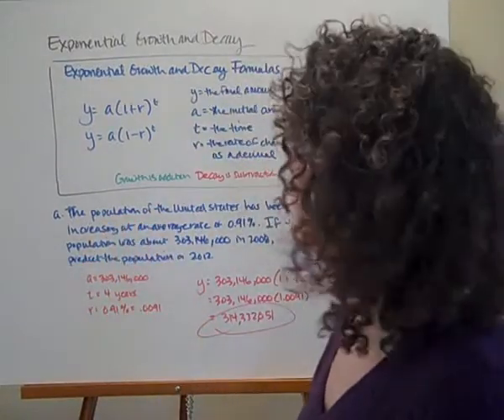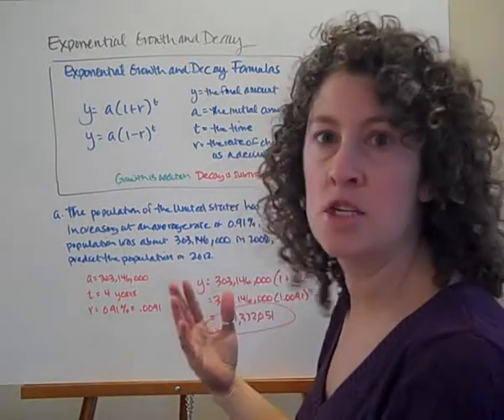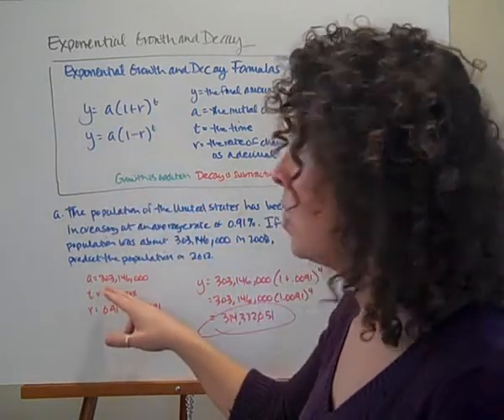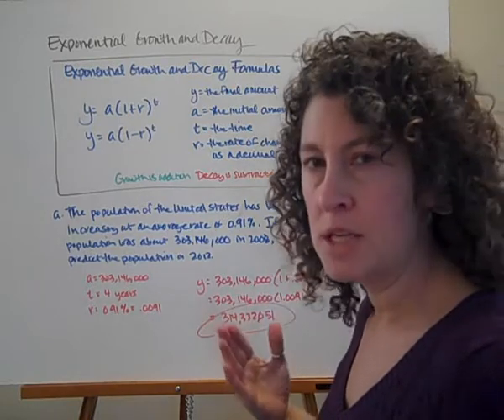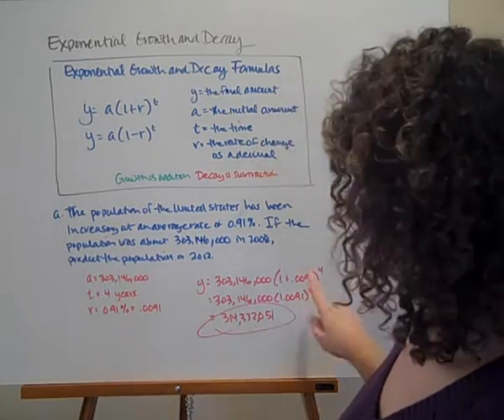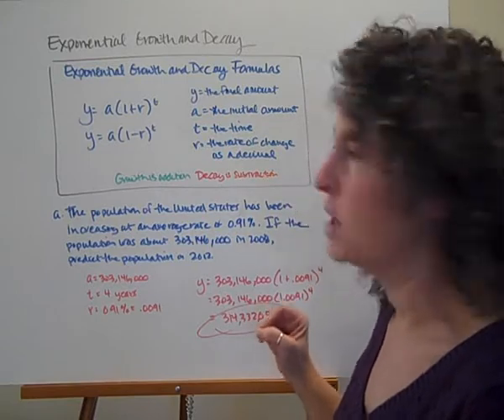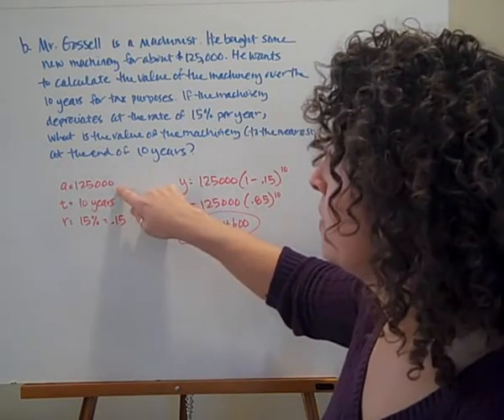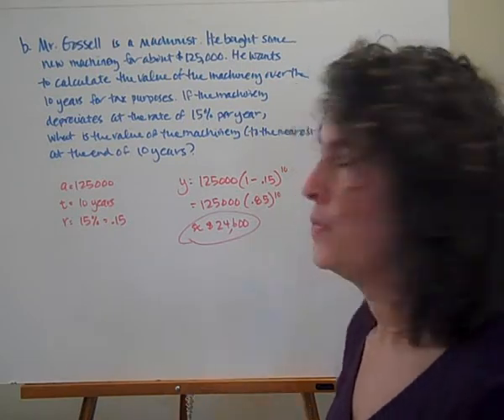A7-6a Exponential Growth and Decay